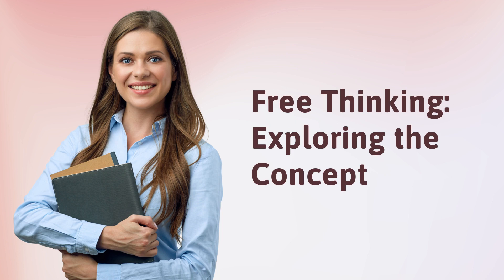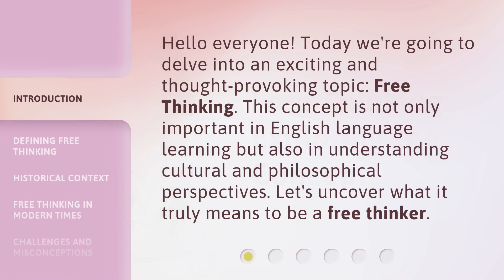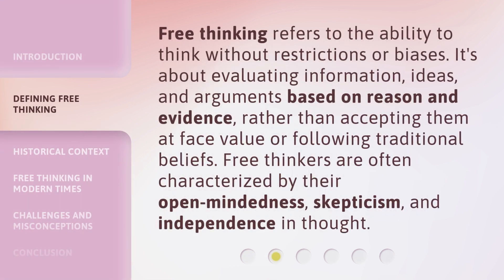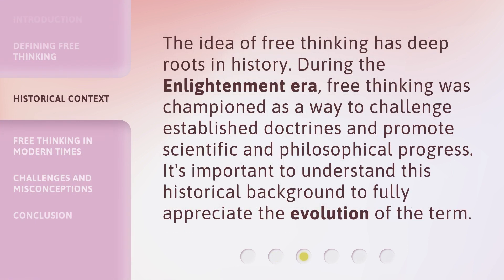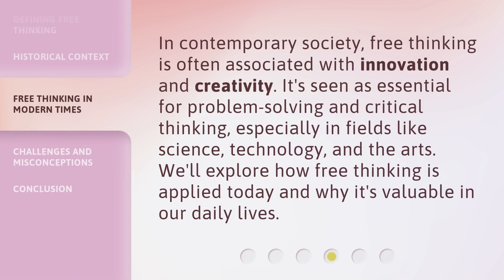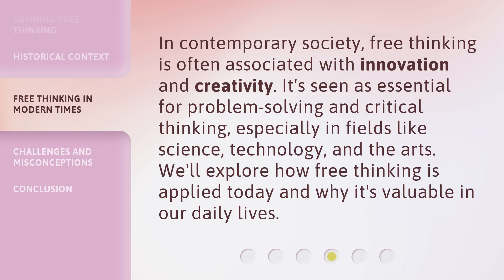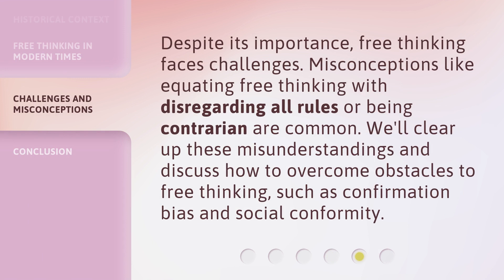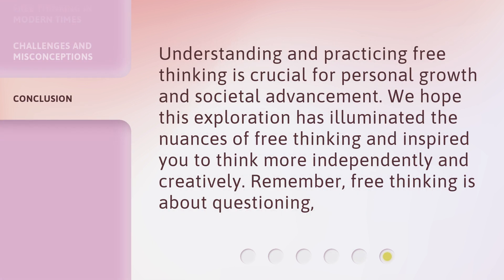Free Thinking: Exploring the Concept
Unlocking Imagination: Discovering the Power of Free Thinking • Join us as we delve into the concept of free thinking and its transformative impact on creativity, innovation, and personal growth. Explore how breaking free from conventional thoughts and embracing new perspectives can unlock limitless possibilities and lead to a life filled with boundless imagination and endless opportunities.

00:00 • Introduction - Free Thinking: Exploring the Concept
00:28 • Defining Free Thinking
00:55 • Historical Context
01:17 • Free Thinking in Modern Times
01:41 • Challenges and Misconceptions